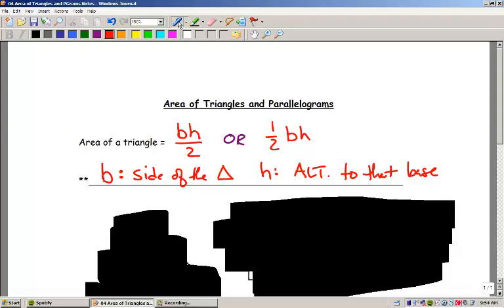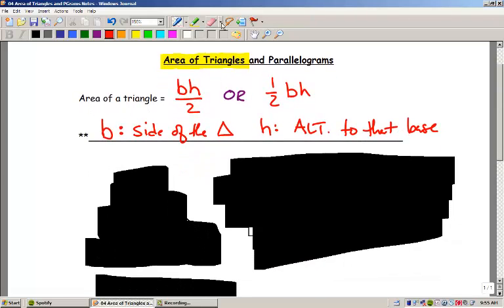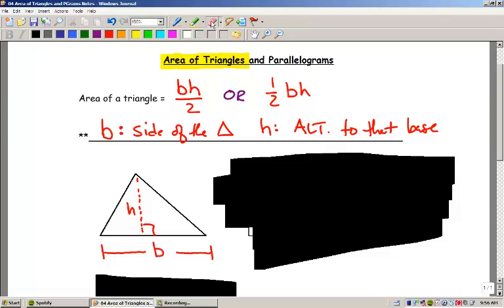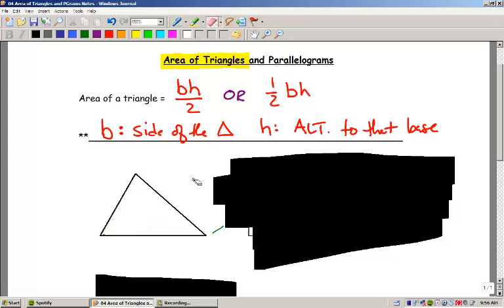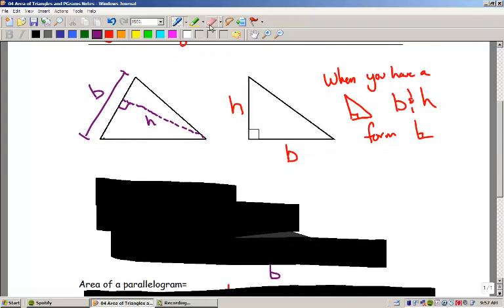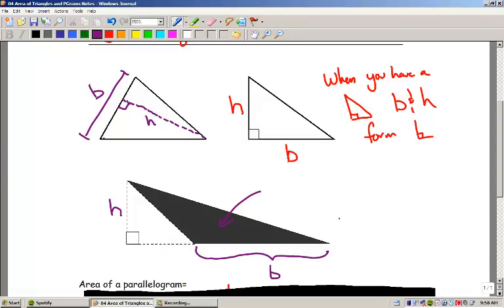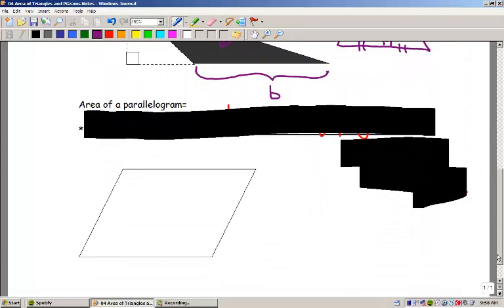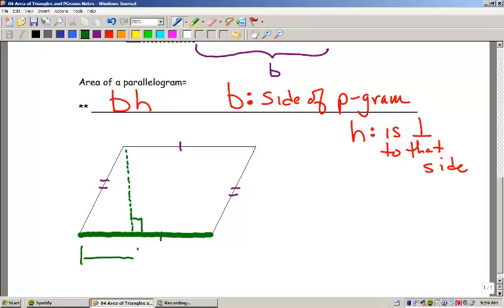Area of Tri and PGram Notes